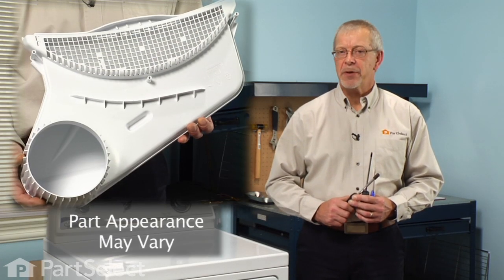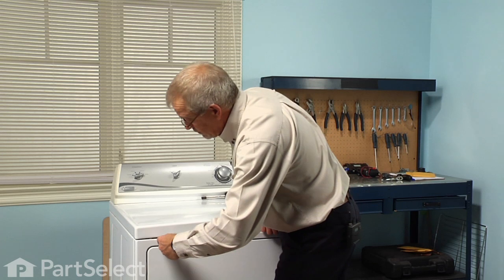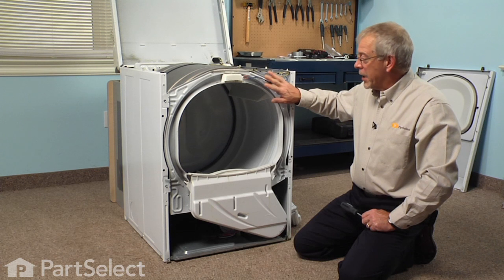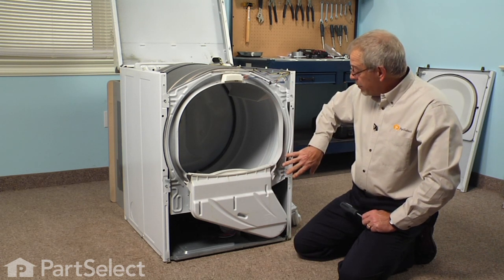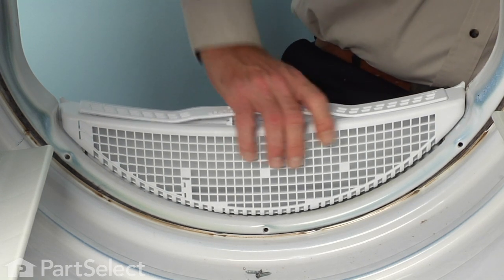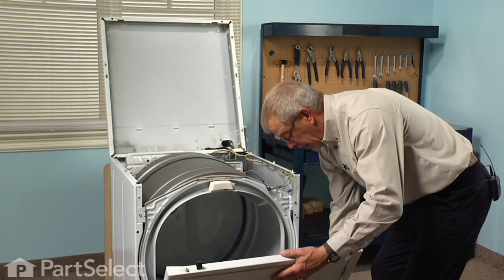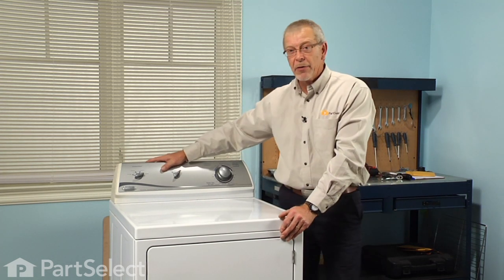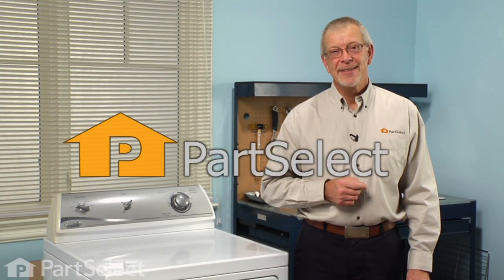Dryer Repair- Replacing the Lint Duct Assembly (Whirlpool Part # 37001141)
Click here for more information on this part, installation instructions and more.

This particular Lint Duct Assembly is specific to Whirlpool manufactured brands including General Electric, Hotpoint, and Kenmore. To find a lint duct assembly specific to your model,

If your dryer is having any of these symptoms, then replacing the lint duct assembly could solve your appliance problem.
1) Broken plastic screen on the lint screen
2) Broken air duct
3) Lint screen frame missing plastic
4) Damaged air duct

Tools used for this repair/replacement:
1) Putty knife
2) 5/16ths nut driver
3) Philips Screw Driver